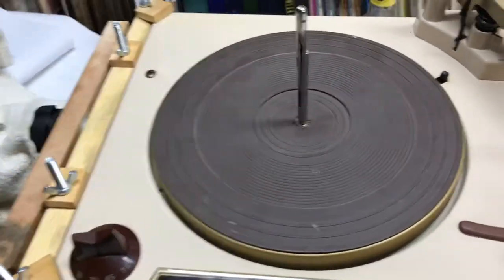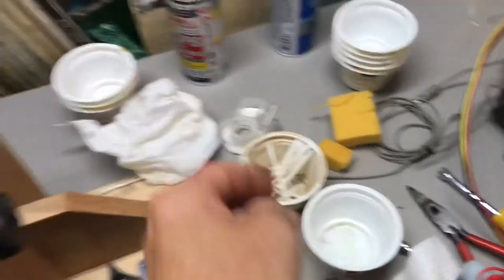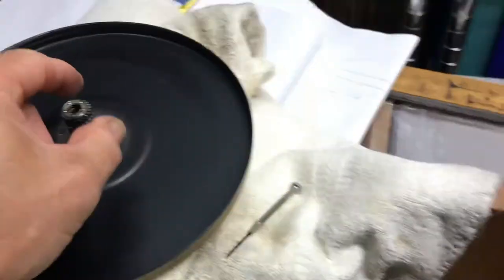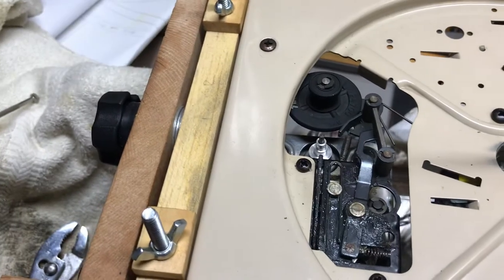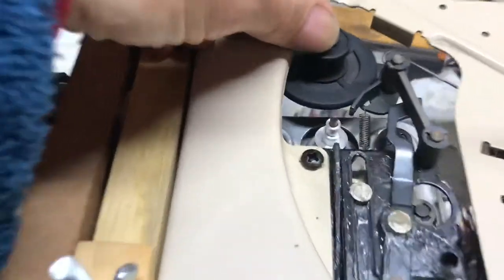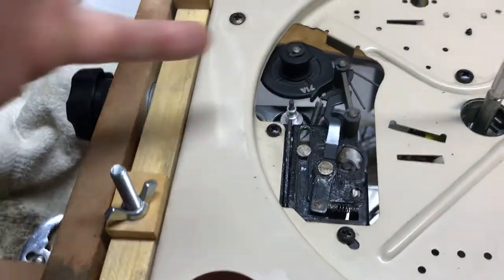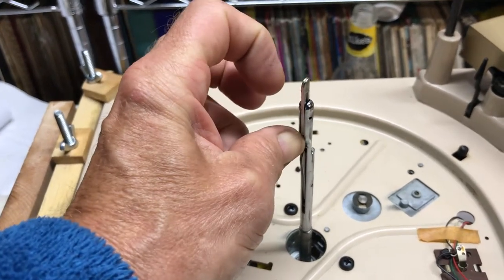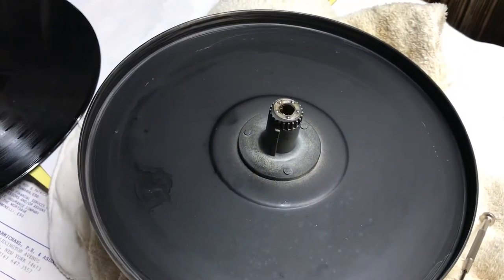Voice of Music record Changer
What you have to do if you receive a restored record changer from me.